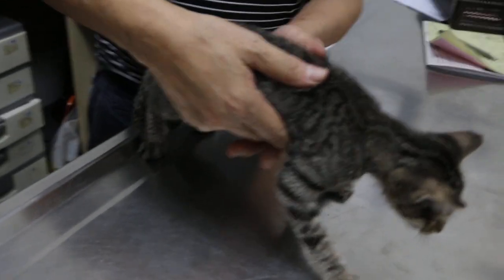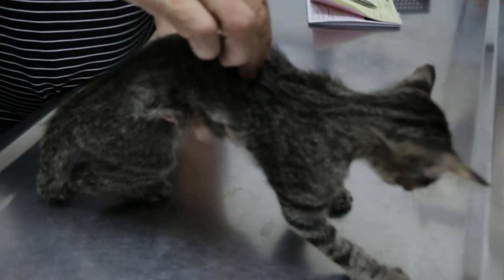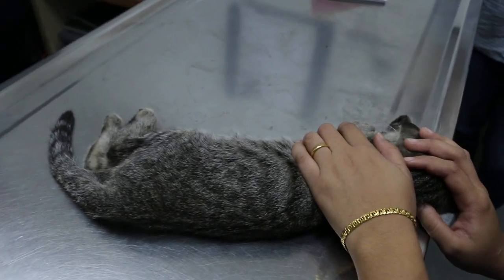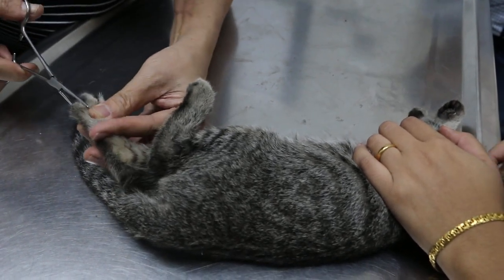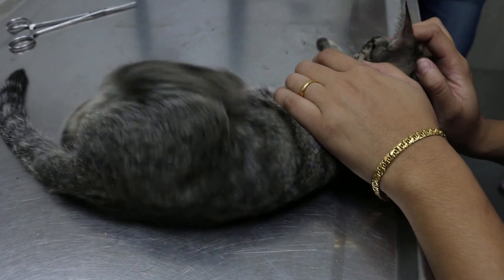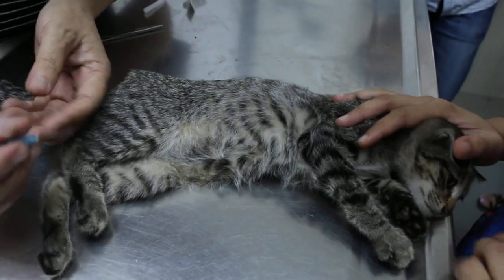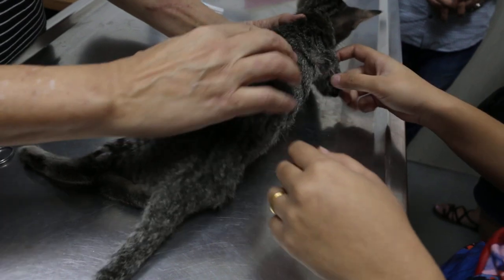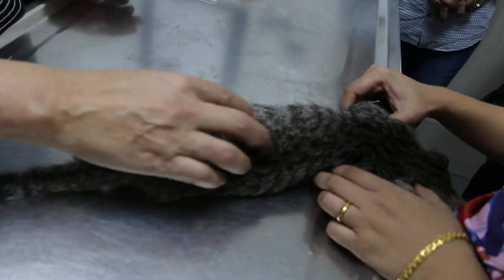A stray kitten is paralysed Pt 1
3 kind Singaporeans - a man and two ladies brought in this stray kitten found paralysed in a car park.